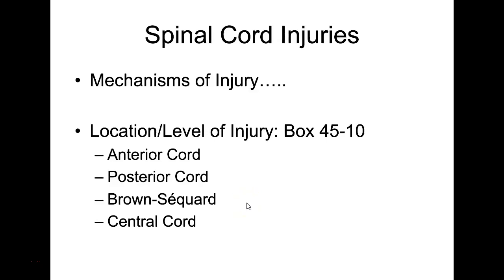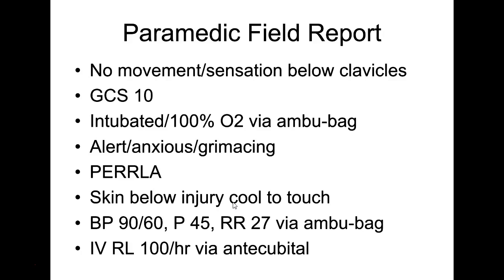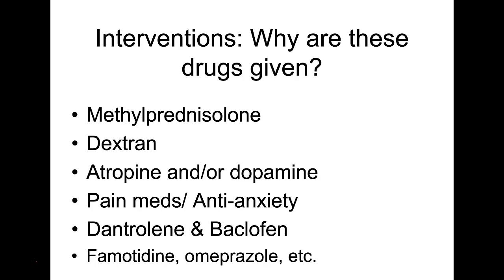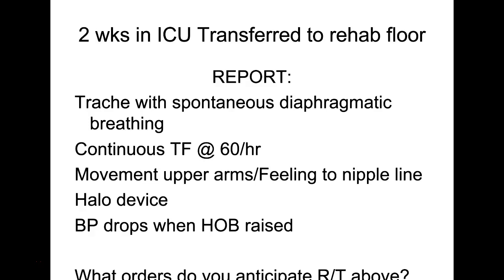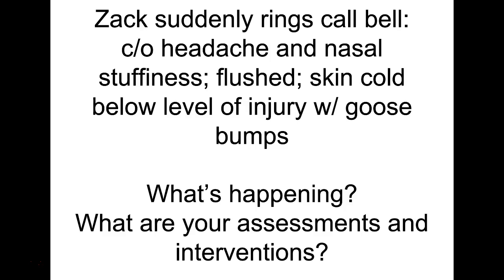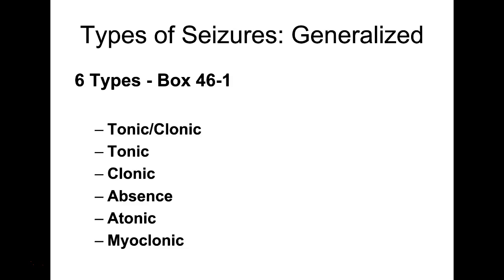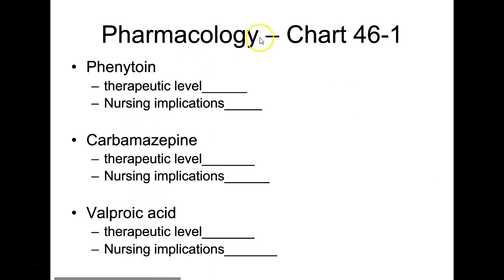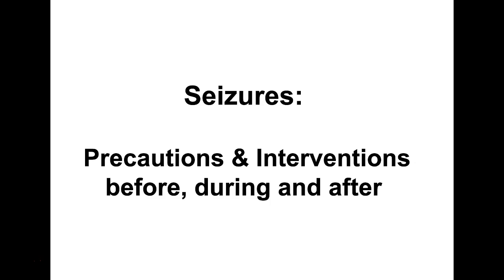Neuro #3: SCIs & Seizures